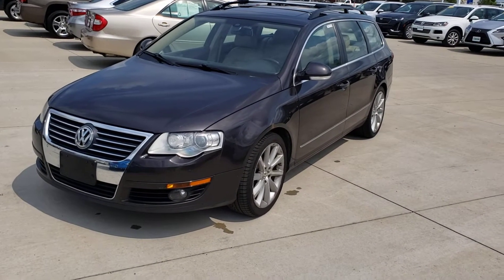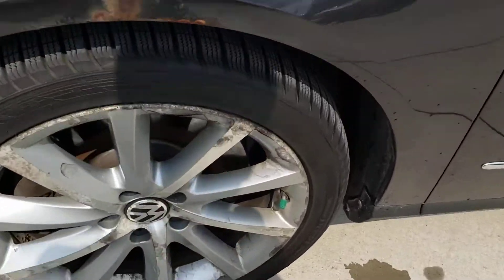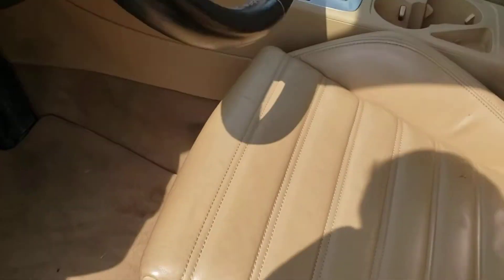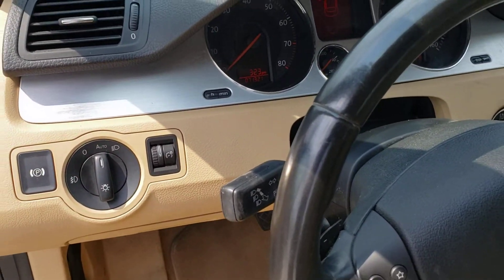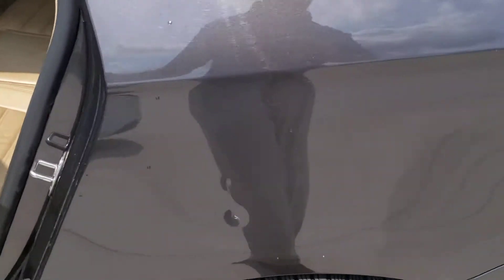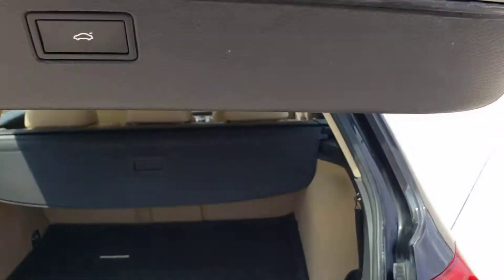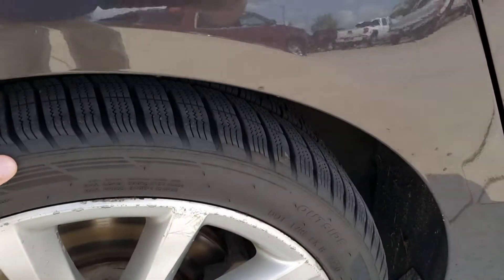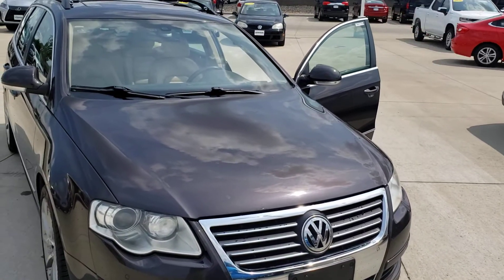2008 VW Passat Wagon